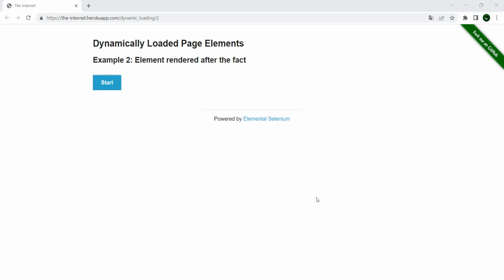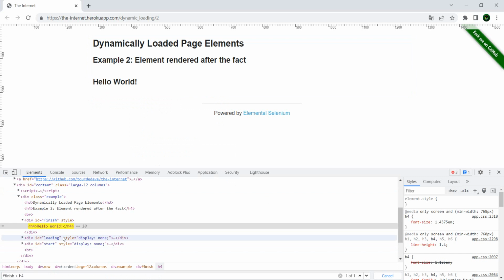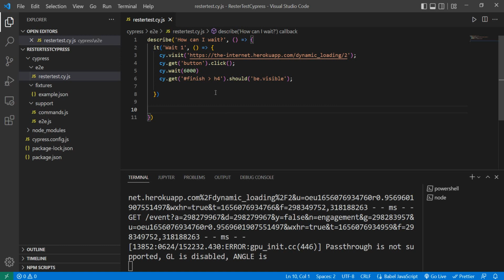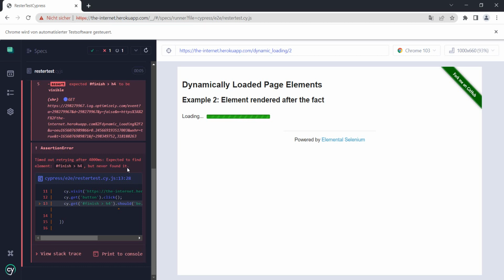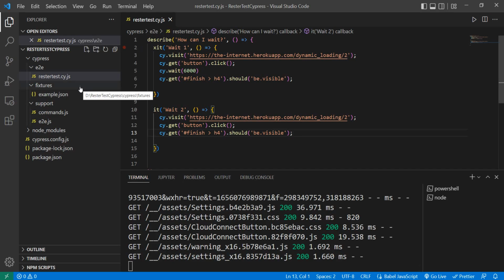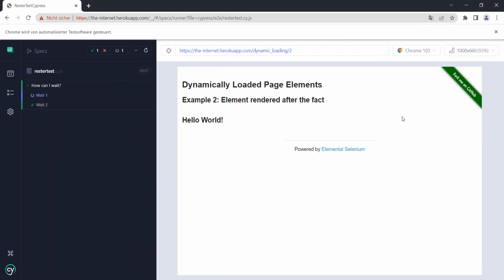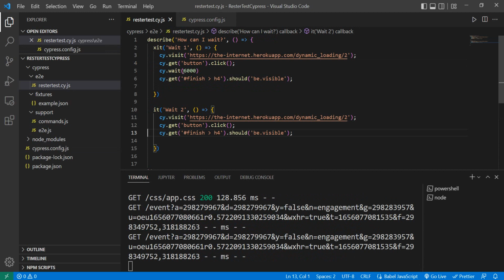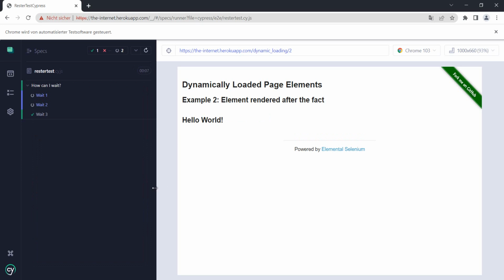How to Effectively Use Wait Commands in Cypress for Precise Testing!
Title: "Mastering Time: How to Effectively Use Wait Commands in Cypress for Precise Testing! Cypress WaitCommands"

Description:
🚀 Navigate the testing landscape with precision using Cypress wait commands! In this tutorial, we'll guide you through the art of waiting in Cypress, ensuring your tests are timed perfectly for reliable and accurate results. ⏳💻

👉 What you'll learn:

Understanding the importance of wait commands in testing
Utilizing cy.wait() for explicit waits in Cypress
Handling dynamic elements and asynchronous actions
Incorporating conditional waits for specific scenarios
Best practices for optimizing wait commands in Cypress
Whether you're a seasoned Cypress user or just starting, mastering wait commands is crucial for creating resilient and reliable tests.

🔗 Ready to enhance your testing precision with Cypress wait commands? Cypress WaitCommands TestingTips DevOps TechTutorial QAInsights"

How to wait in Cypress

Wait for Elements in Cypress